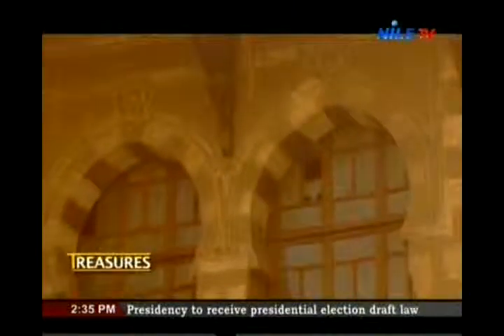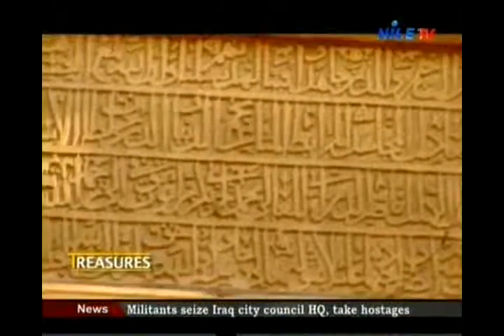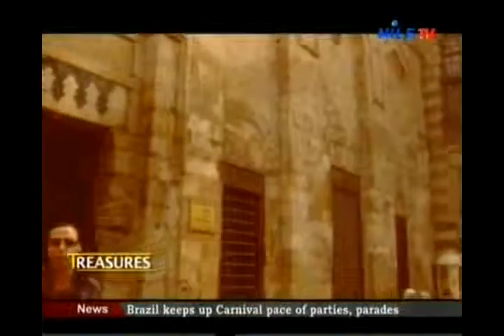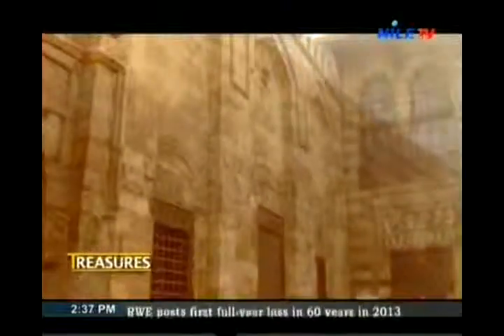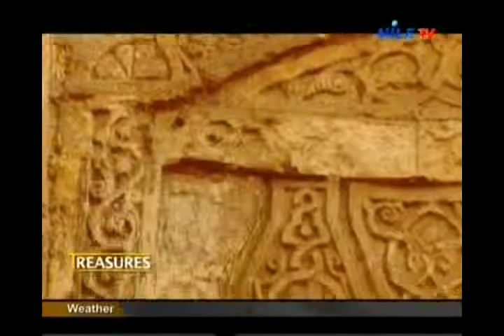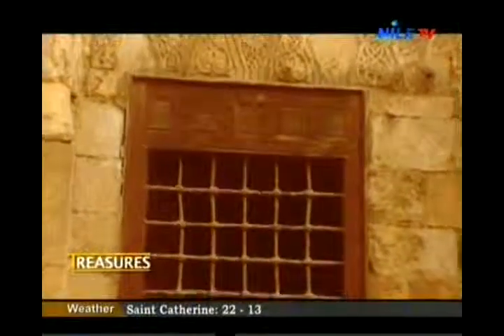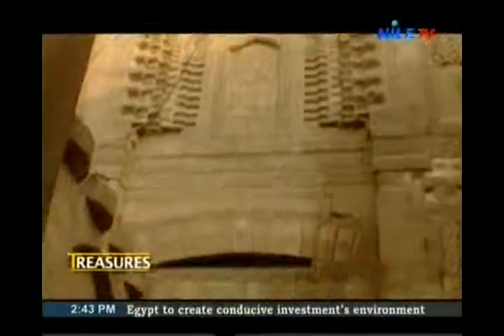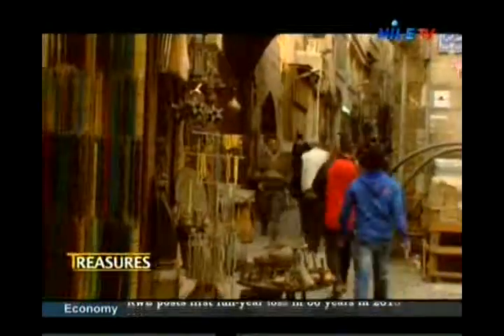01 Treasures 4 3 2014